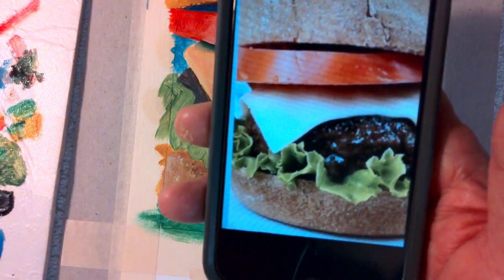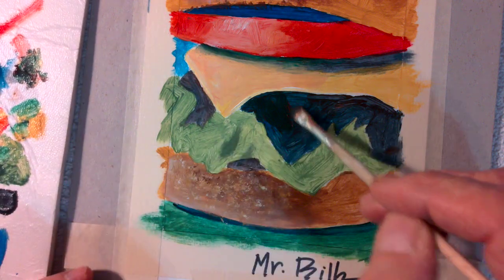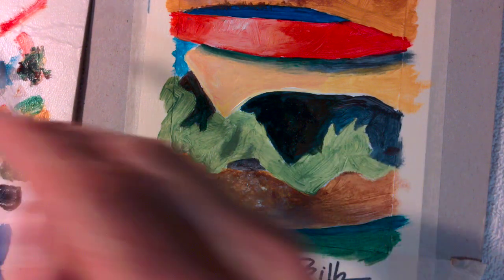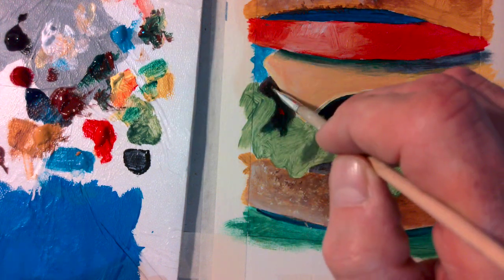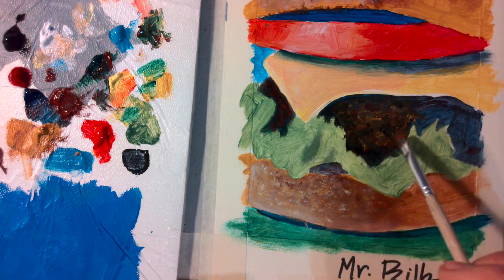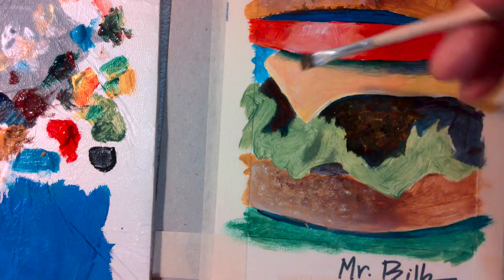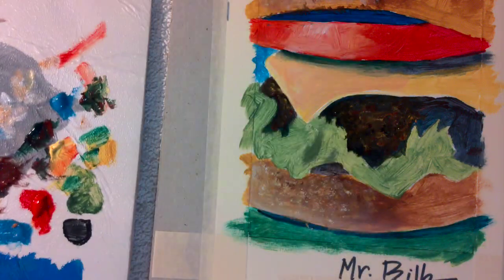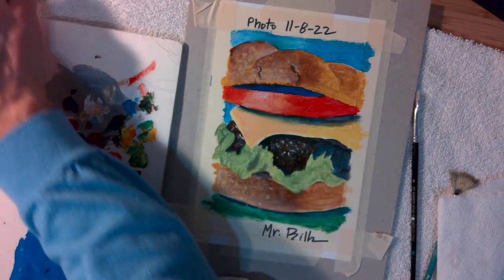BURGER WU details 2